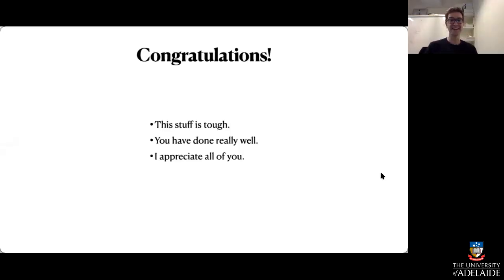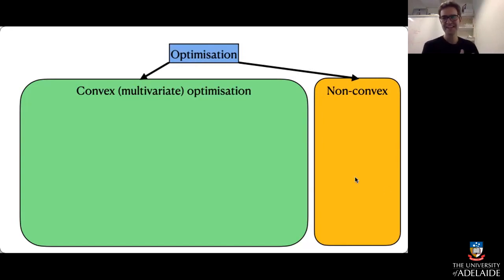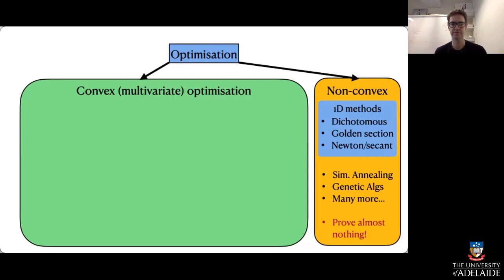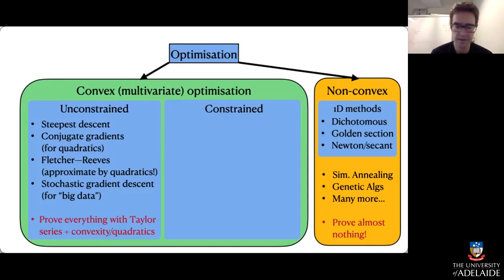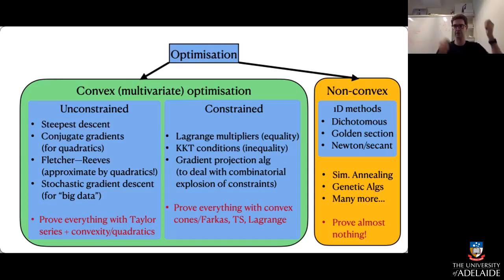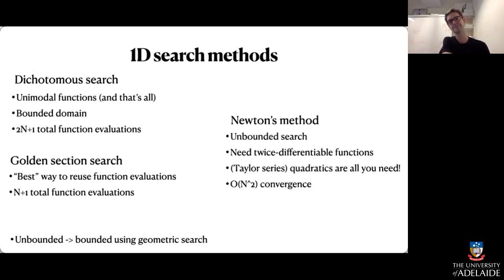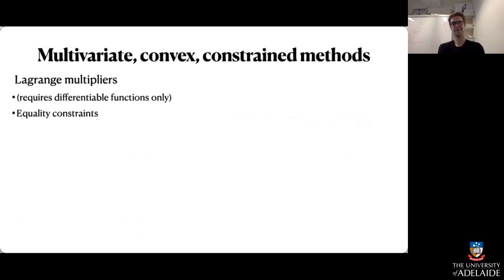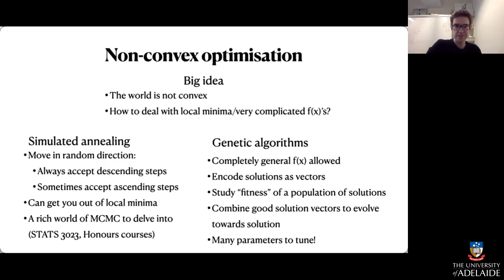Course summary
A short summary of the course: constrained and unconstrained convex optimisation, plus a short tour of non-convex optimisation. Topic video for APP MTH 3014/4114/7072 Optimisation at The University of Adelaide.